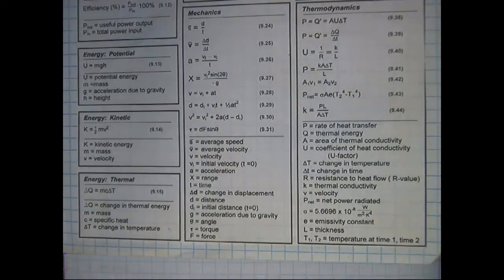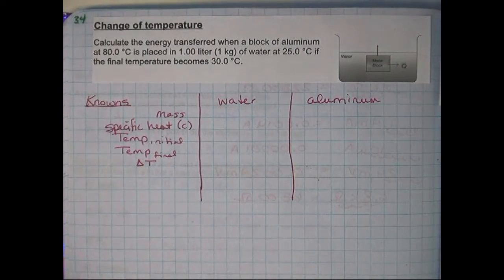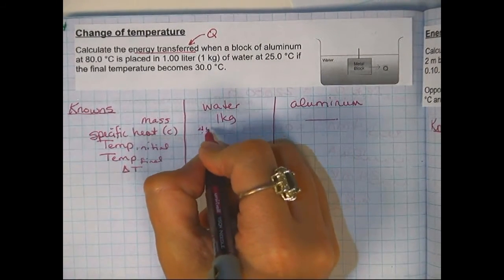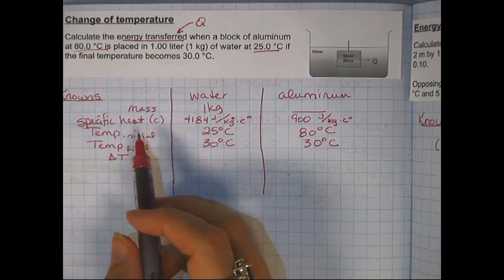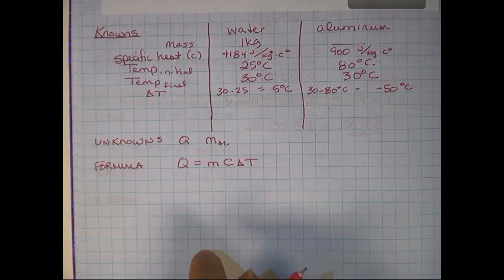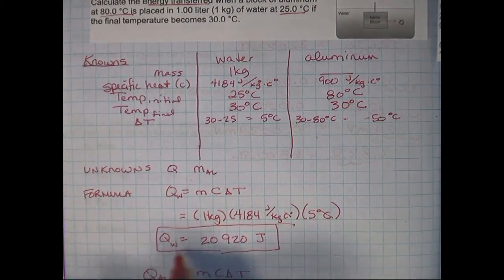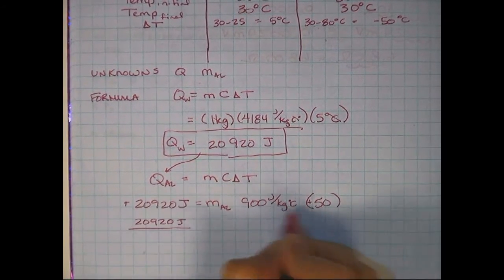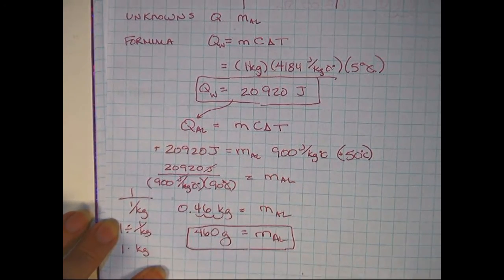Thermo 1: Energy Transfer